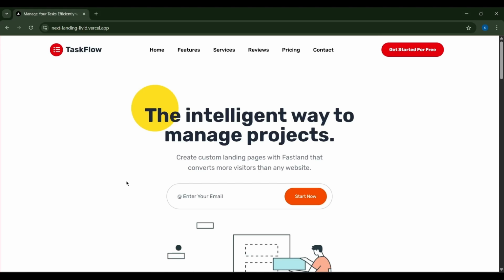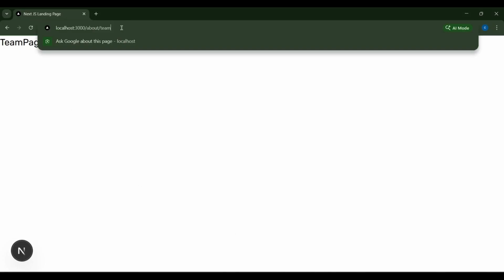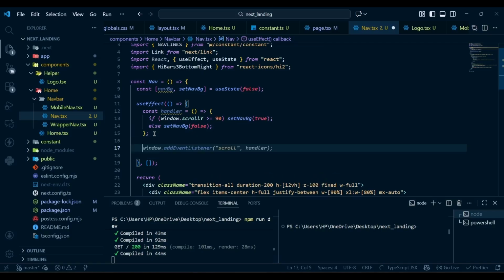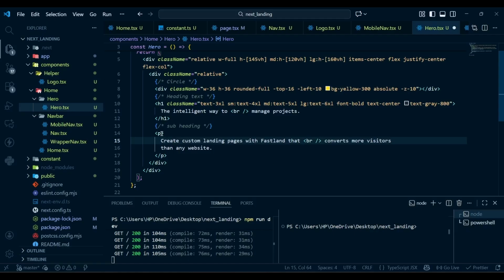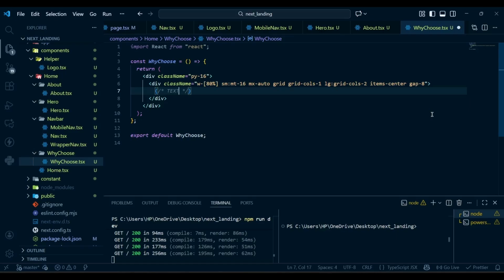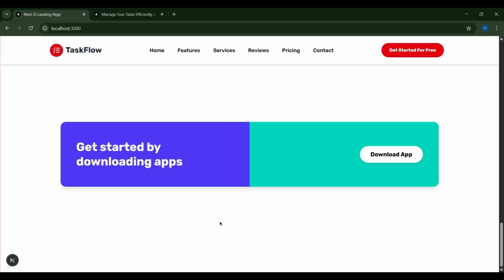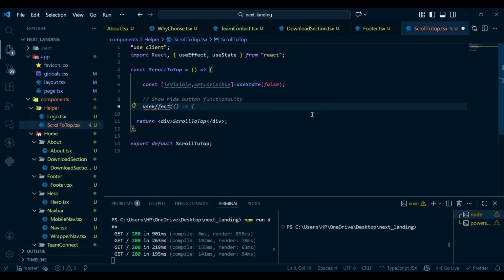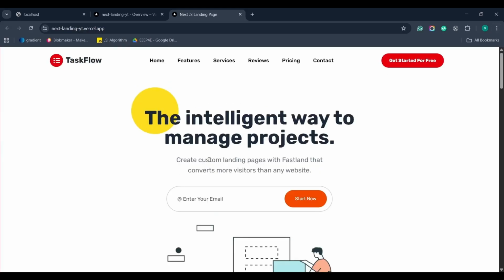Build & Deploy a Stunning Landing Page with Next.js 16, TypeScript & Tailwind CSS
Description: Craft a stunning, fully responsive landing page using Next.js 16, TypeScript, and Tailwind CSS! This tutorial covers modern component structure, smooth scroll animations, optimized layouts, and clean UI techniques—plus a full deployment guide to take your project live. Perfect for leveling up your modern frontend workflow.

Timestamp :
00:00 Demo
02:58 Setup
13:01 Basic Routing
19:50 Navbar
49:09 Hero Section
1:00:35 About Section
1:09:43 Why Choose Section
1:16:58 Team Connect Section
1:20:09 Download Section
1:29:20 Footer
1:45:19 Scroll To Top Feature
1:51:45 Scroll Animation
2:01:30 Deployment